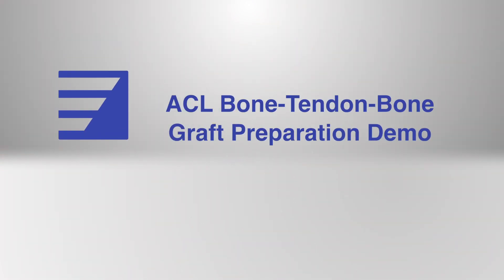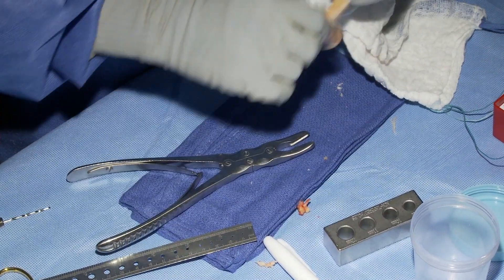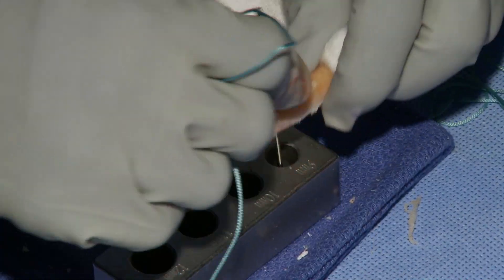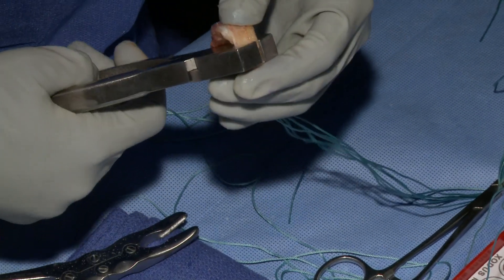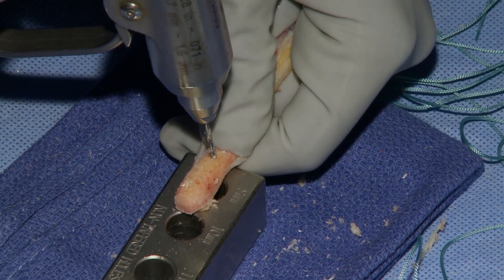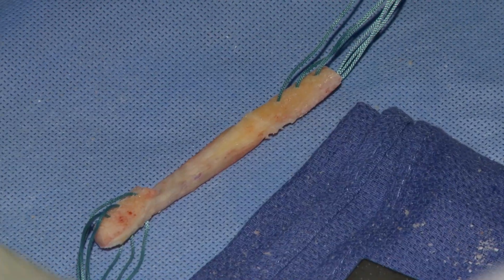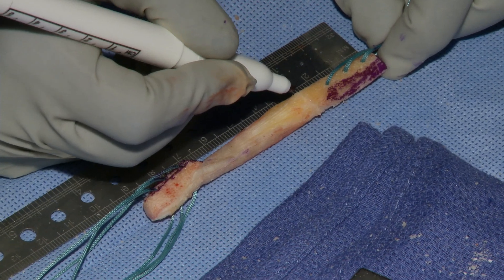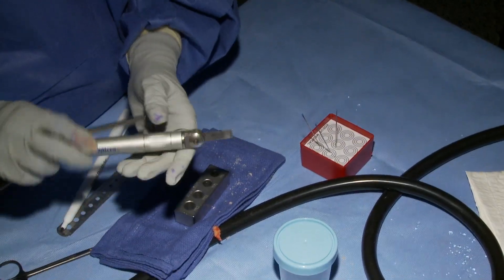ACL Bone-Tendon-Bone Graft Preparation Surgical Video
Bone-Tendon-Bone Graft Preparation for Anterior Cruciate Ligament Reconstruction performed by a Physician Assistant.